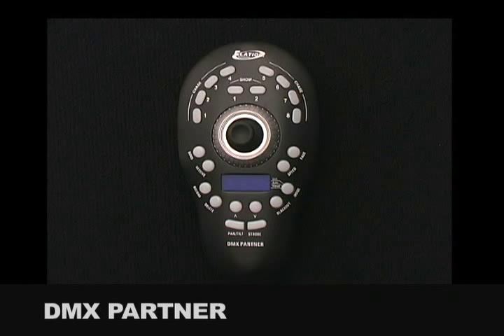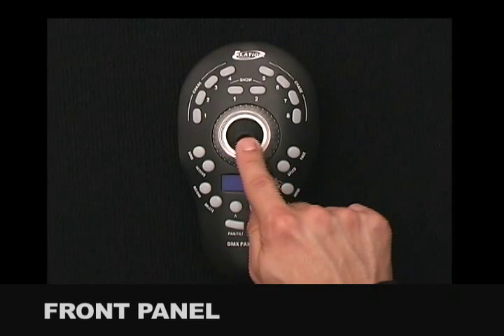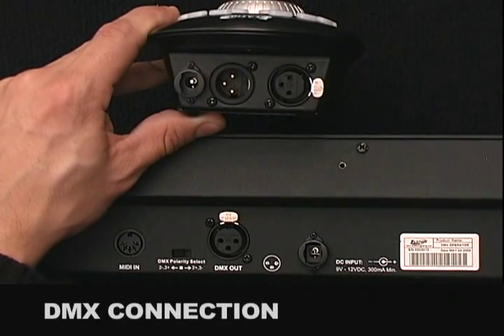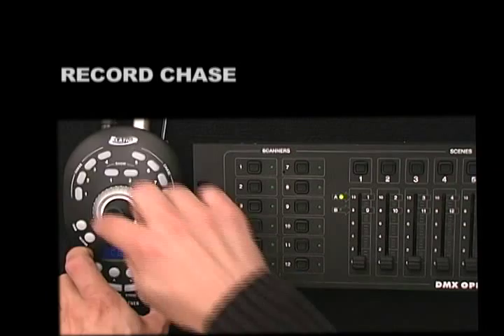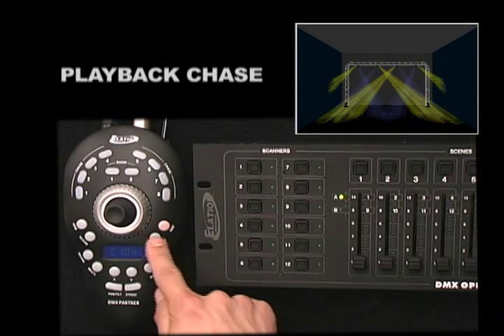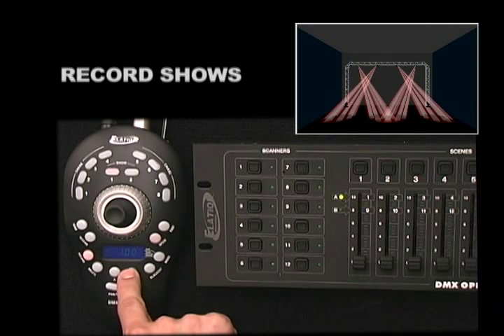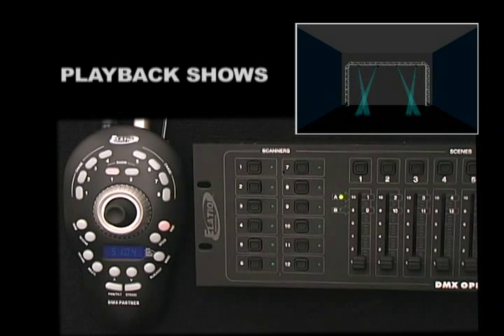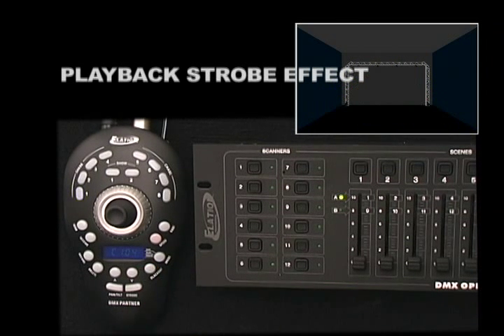Elation Professional - DMX Partner - HOW TO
DMX Partner

- 96 channel DMX hand-held recorder/playback unit
- 8 chases (up to 99 steps each)
- 2 shows (up to 99 steps each with separate speed and fade time adjustment)
- 3 operational modes: DMX, Audio or Manual
- Playback chases and shows in sequence mode (One chase at a time)
- Playback chases and shows in mixed mode - (All 8 chases + 2 shows can playback at one time) - incorporates HTP Principle (Highest Takes Precedence)
- Includes XLR In, XLR Out and RS-232 connections
- Transfer data between any universal DMX Controller and DMX Partner via DMX In/Out connections
- Transfer data from one DMX Partner to another via RS-232
- Transfer data to and from the DMX Partner and a personal computer via RS-232 using Elations proprietary RS-232 software (available
- Assignable joystick for Pan and Tilt control
- Programmable Strobe function
- Password protected record feature
- Blackout control
- 4-character LED display
- 21-back lit buttons
- Includes power supply (DC 12V, 300mA)
- Dimensions (LxWxH): 198x112x75 mm